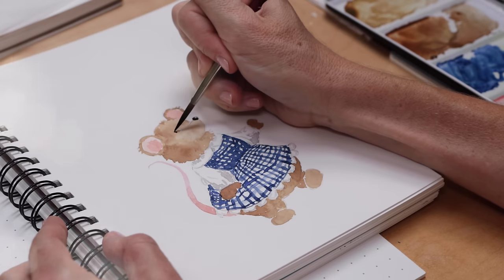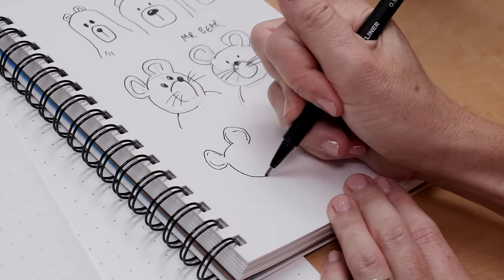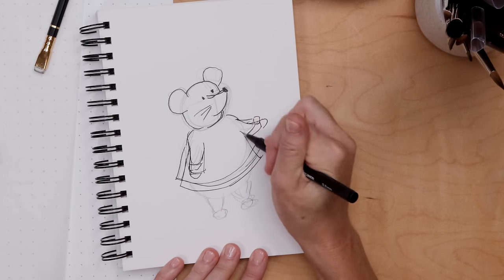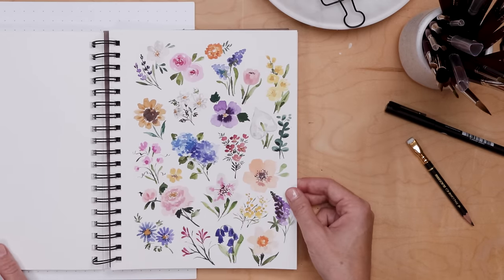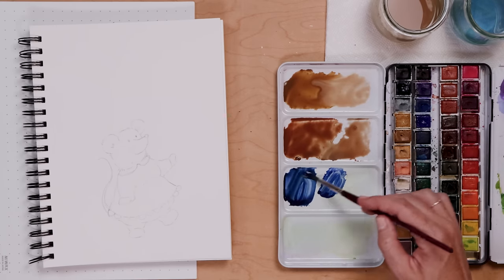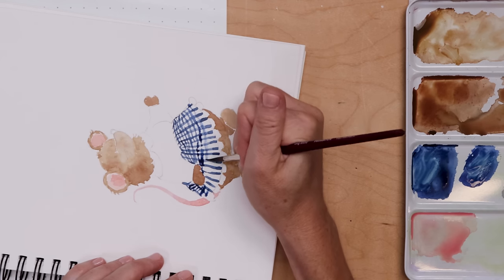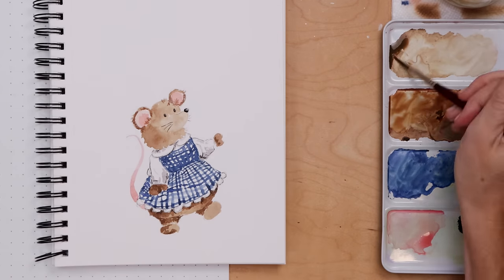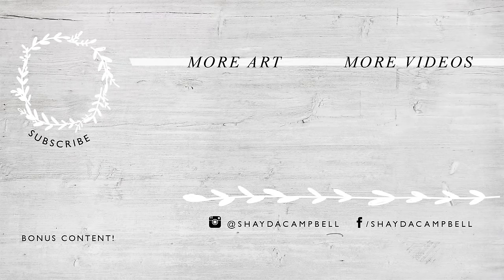A Beginners Guide to Watercolor Characters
Watercolor character illustration for beginners! In this 20 minute in-depth tutorial, I’ll walk you through the steps that I take to create a unique character. We’ll go through practice sketches, rough drawings, and refine our illustration until we are ready to paint! If you love working with watercolor and would like to try something new, follow along and create a little somebody of your own!

ADDITIONAL TUTORIALS